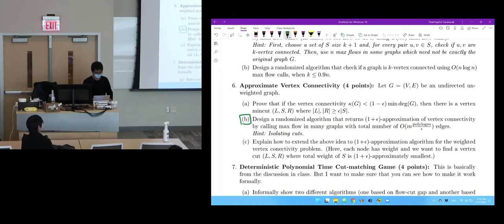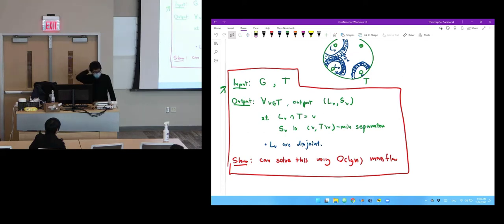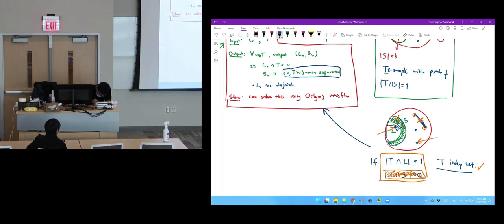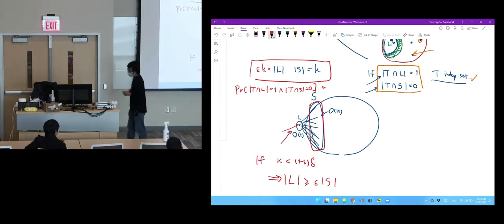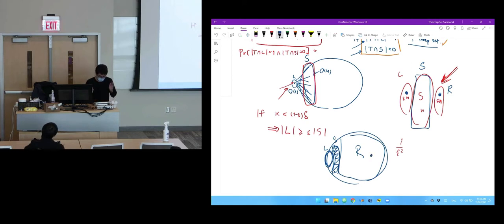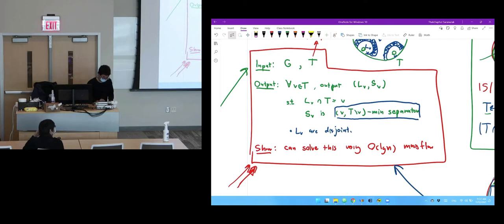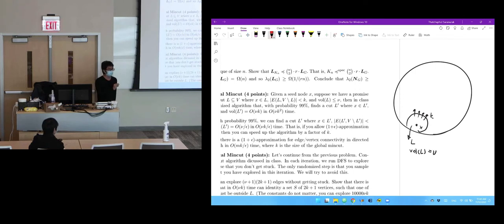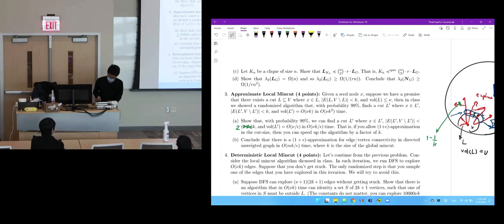Lecture 11.2 (11 12 2021) Discussion